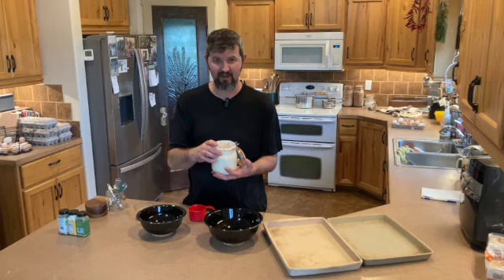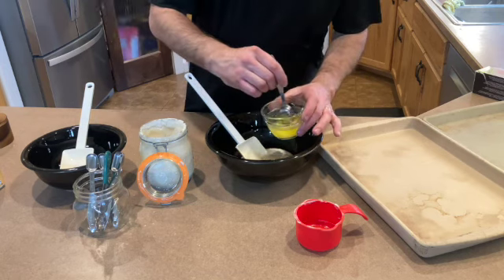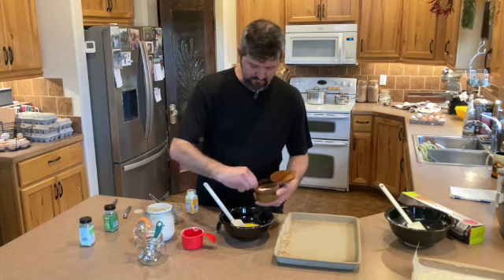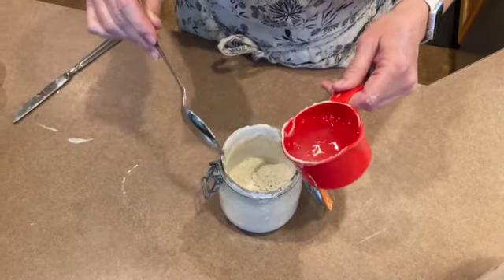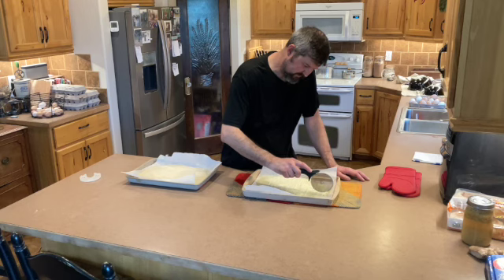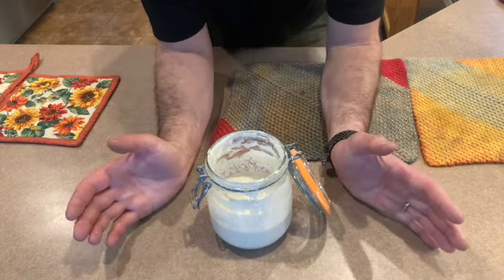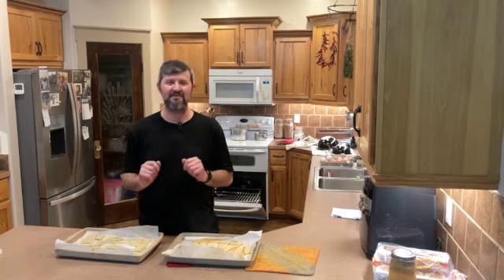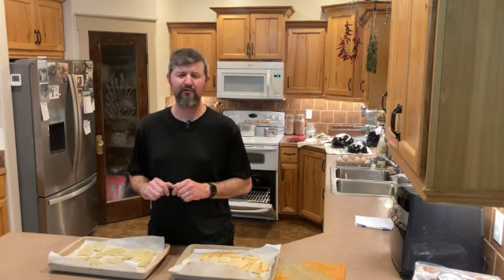Sourdough Discard Recipe: Crackers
What can you do with all that sourdough starter discard?  The first thing you can do is not feed so much and the second is you can make the most delicious crackers I've ever had.  They require pretty easy effort.  Here is the recipe:
Sourdough Starter Discard Crackers
7/8 cup of sourdough discard
2 TBSP cooled melted butter
1/4 tsp salt or just a heavy pinch
2 tsp of your favorite herb or seasoning
Preheat oven to 325F on Convect setting if you have it for 10 minutes
Remove from oven and score with knife or pizza cutter
Return to oven until crispy (but not burnt)
For one pan at a time try 20 minutes up to 40 minutes.  Check on them throughout and when they start to brown they're done
But seriously, we thank you all so much for your support, views, likes, comments, shares, and especially our subscribers.